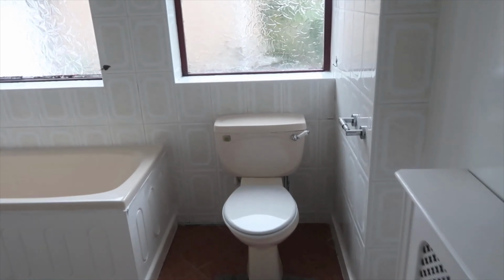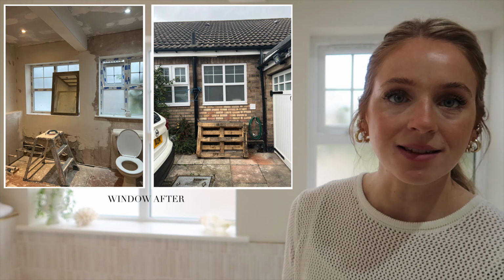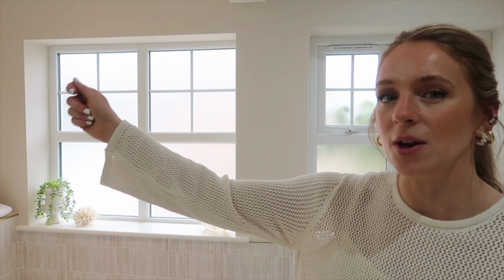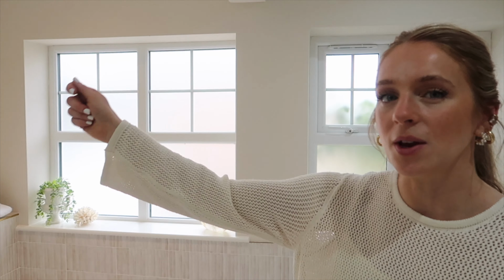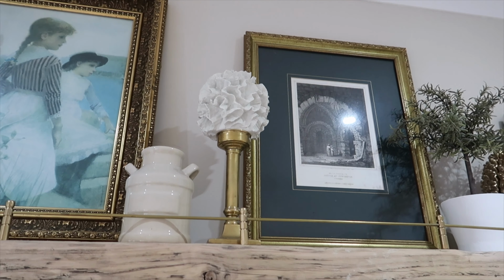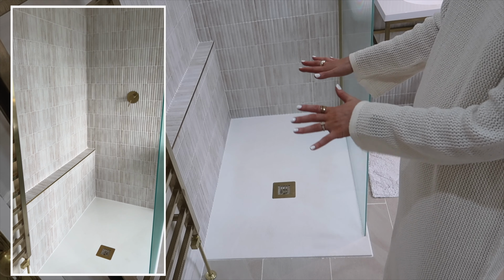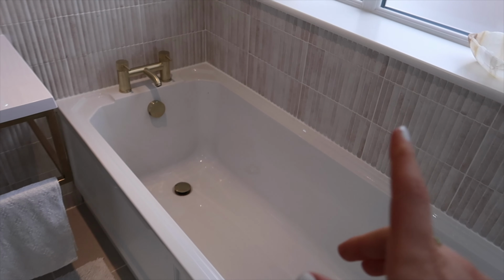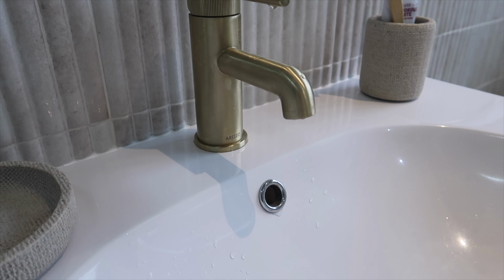BATHROOM TRANSFORMATION - FROM START TO FINISH | House Renovation of a 70’s Dormer Bungalow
Watch as we take my bathroom from dull and boring to calm and fancy ✨ The inspo was a posh hotel bathroom - did we succeed?

I say multiple times in this video that the bathroom suite is from Victoria Plum. I actually got everything from Victoria Plumbing! It’s the Arezzo range and we went for a brushed brass finish on almost everything.

Can we also take a moment for my dad?! He has helped me so much on this room and saved me so much money 🙌🏼 He’s the best! 🤍

IKEA cabinets
IKEA cabinet doors
Paint colour - Wilko On Deck